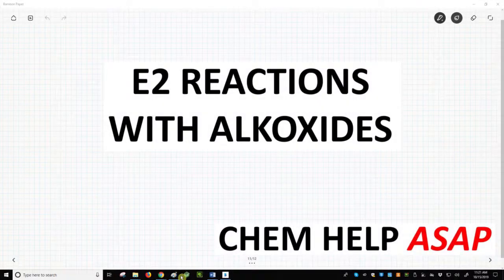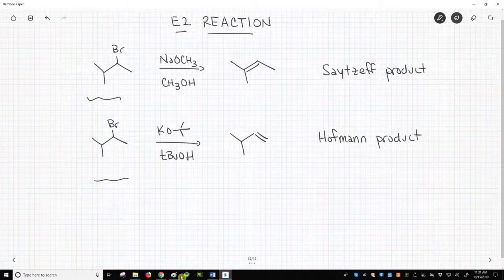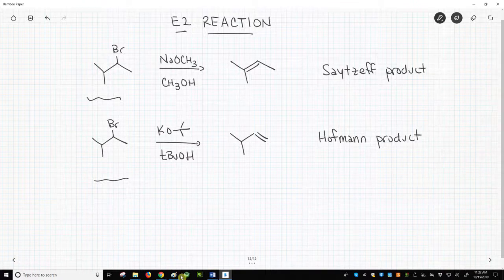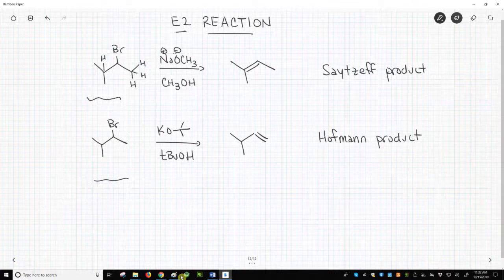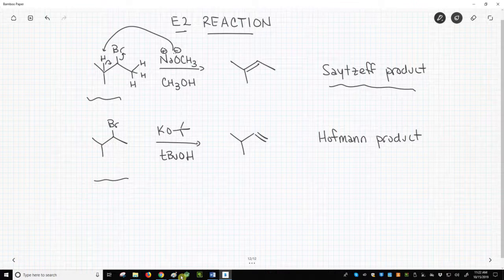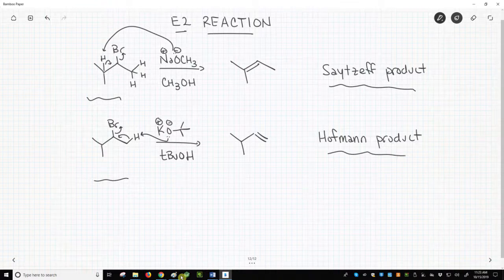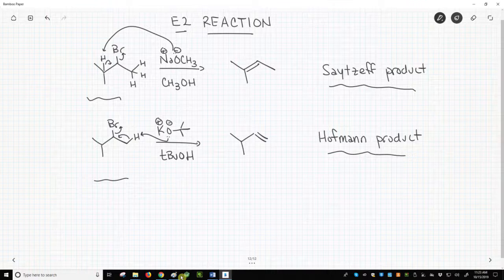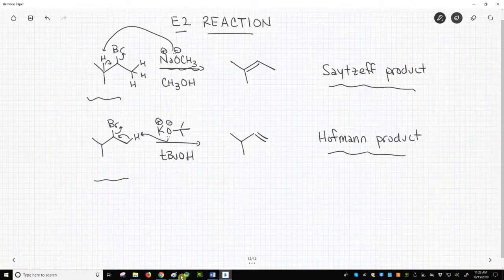E2 reactions of alkoxides on alkyl halides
Alkoxides are very common bases on E2 reactions.  Less bulky bases, like sodium methoxide, remove a more hindered beta-hydrogen to give the Saytzeff or Zaitsev product.  More bulky bases, namely potassium t-butoxide, remove a less highly substituted hydrogen to give the Hofmann product.